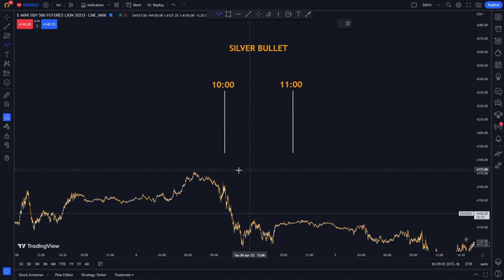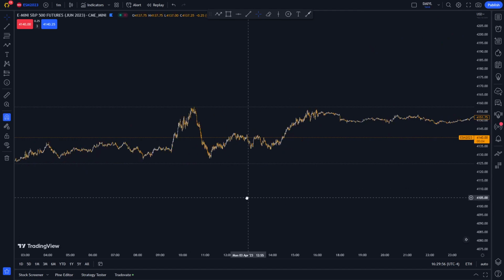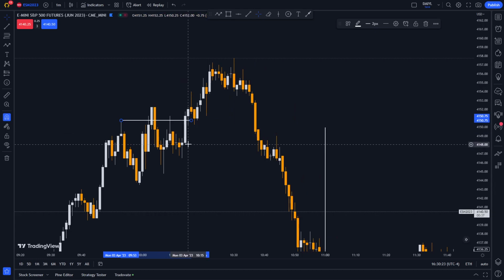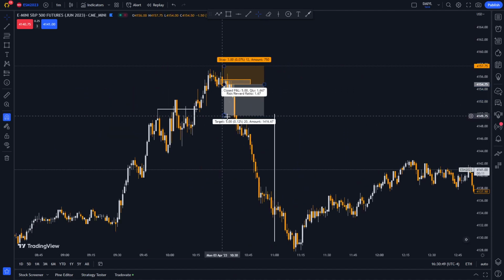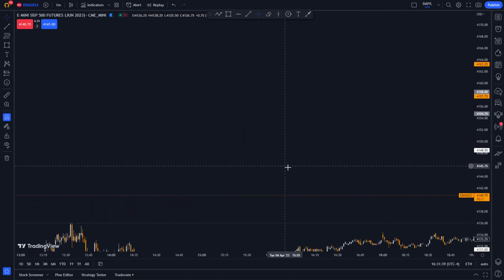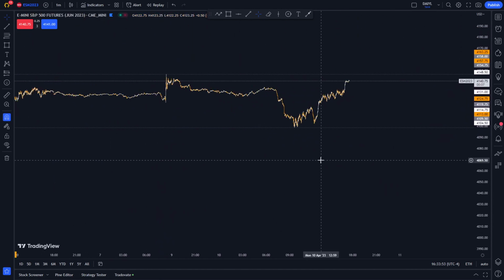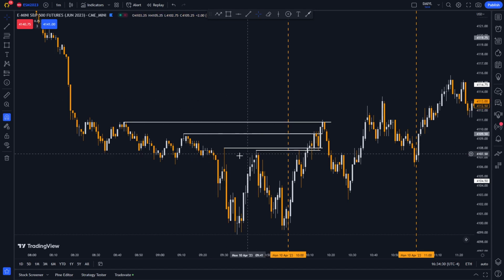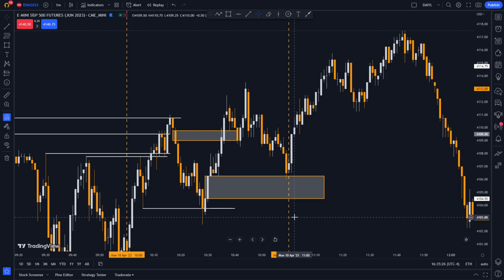Simple ICT Trading Strategy To Get 5 Handles Every Day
In this video im going to show you how to get 5 handles every day with the silver bullet strategy

It is truly this simple, you dont have to overcomplicate your trading to make money every day

For only $50/m forever if you join now, after 28th of April that the price goes to $150/m and there will be 0 discounts